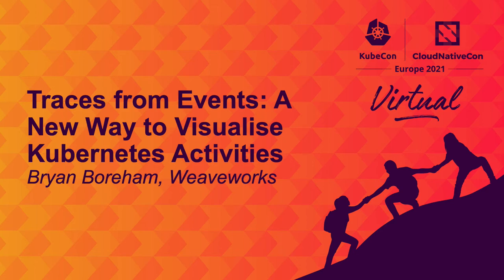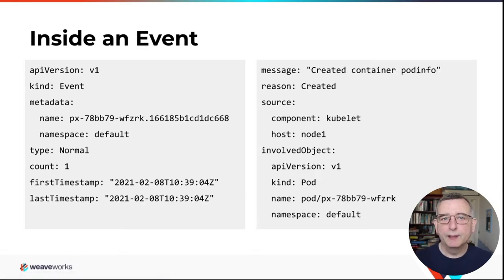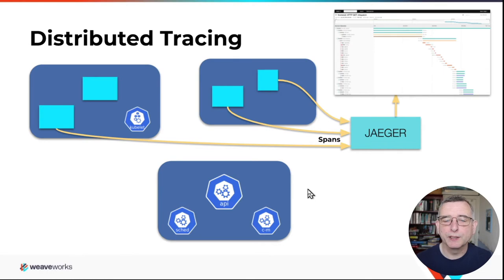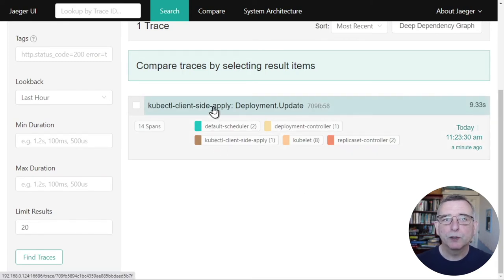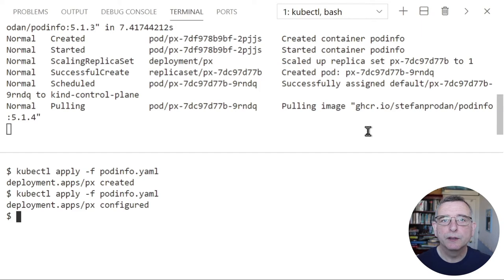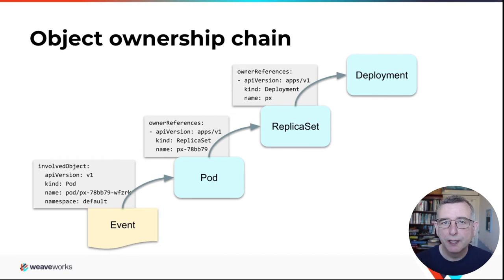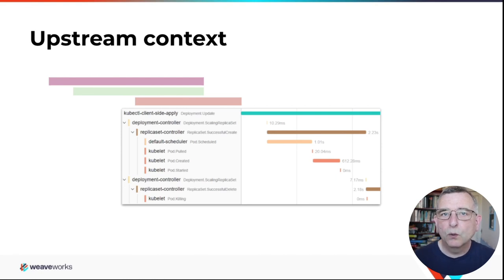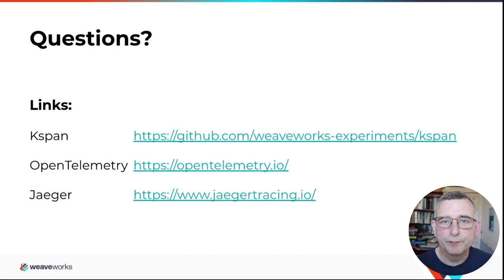Traces from Events: A New Way to Visualise Kubernetes Activities - Bryan Boreham, Weaveworks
Many people know Distributed Tracing as a powerful way to visualise such complex operations, but as yet Kubernetes is not instrumented for tracing.
In this talk, Bryan will explore how Events, which are already emitted from all parts of Kubernetes, can be turned into OpenTelemetry Traces and visualised using Jaeger.

Outline of the talk:
- What are Kubernetes Events?
- What is Distributed Tracing?
- The Event data model
- Turning Events into Spans
- Reconstructing the parent-child relationships between Spans
- Demo